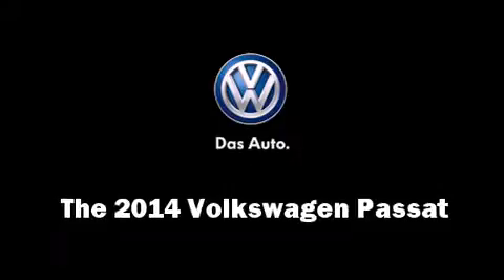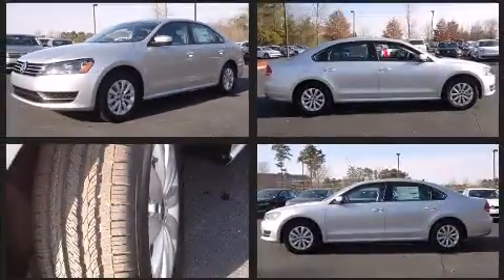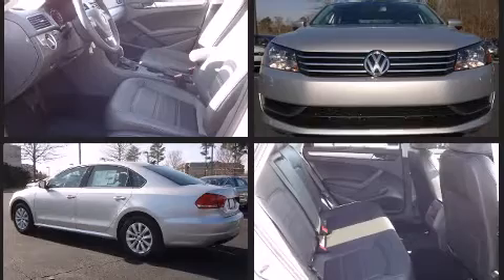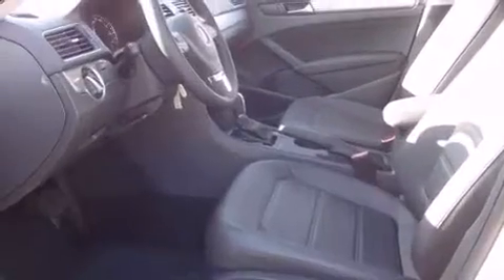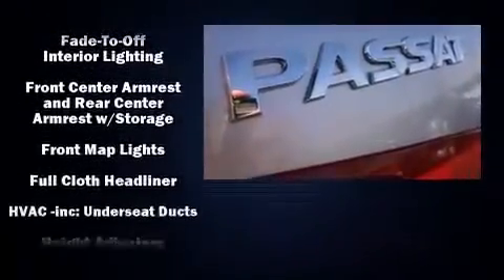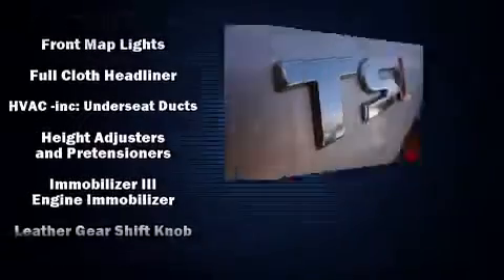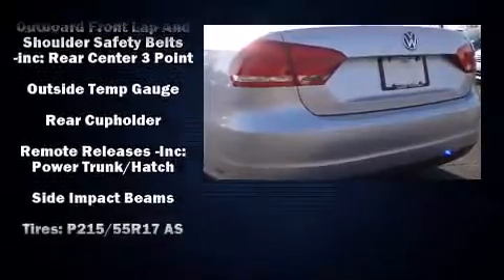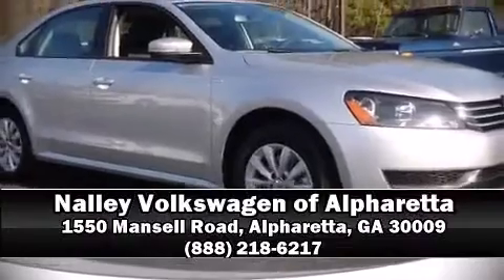2014 Volkswagen Passat 1.8T Wolfsburg Edition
The 2014 Volkswagen Passat. This 4 door, 5 passenger sedan offers the latest in technological innovation and style. Performance and efficiency are both prioritized thanks to the 1.8 liter 4 cylinder engine, and for added security, dynamic Stability Control supplements the drivetrain. Both high fuel economy and flexible performance are assured by the 6 speed automatic transmission. Volkswagen paid particular attention to efficiency and practicality with the following features: a tachometer, a leather steering wheel, a trip computer, heated seats, turn signal indicator mirrors, an overhead console, and air conditioning. Premium sound drives 6 speakers, providing you and your passengers a sensational audio experience. In the event of a rollover collision, side curtain airbags provide additional protection for outboard seated passengers. You will have a pleasant shopping experience that is fun, informative, and never high pressured. Stop by our dealership or give us a call for more information.